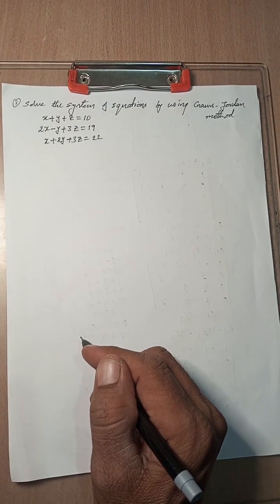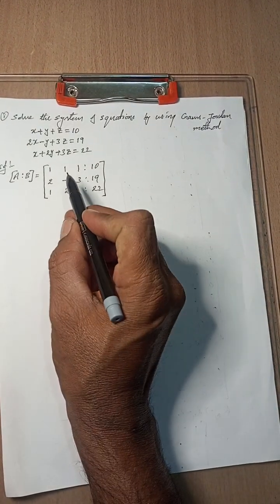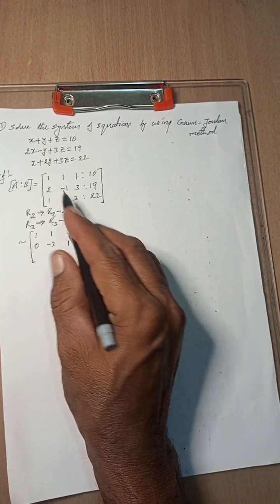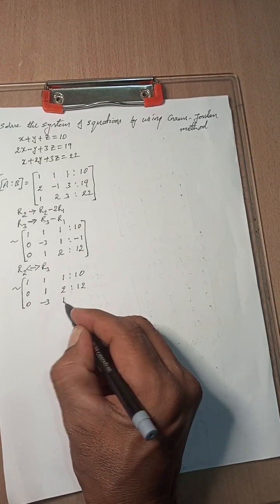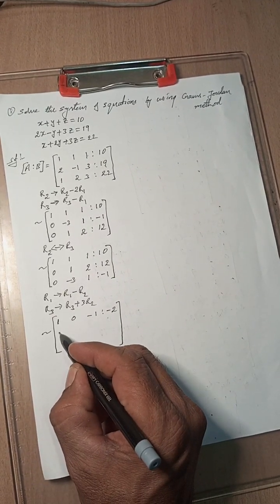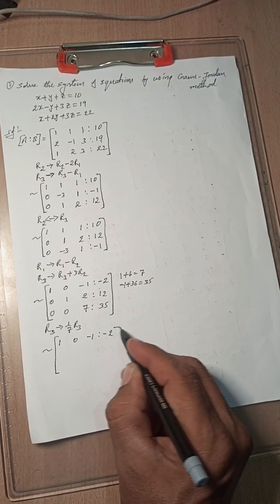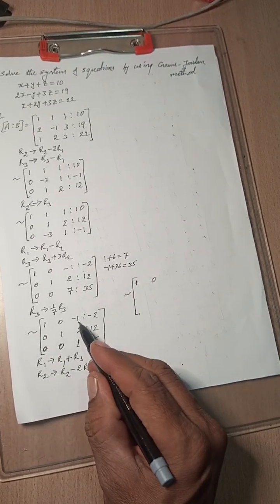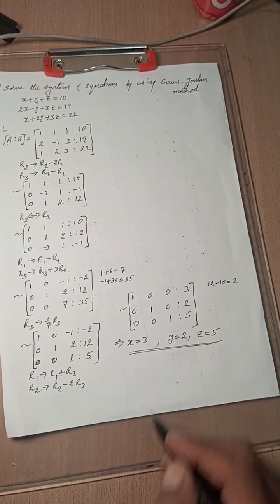Solving the system of equations using GAUSS JORDAN METHOD